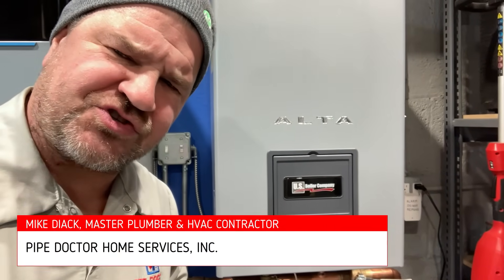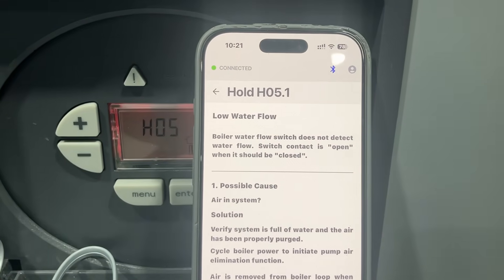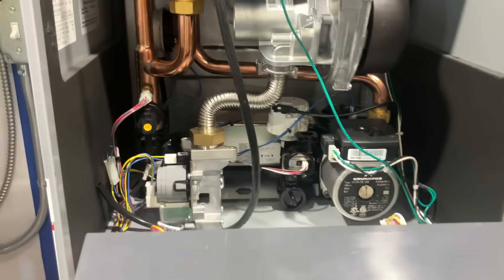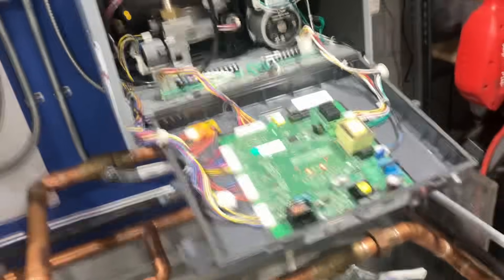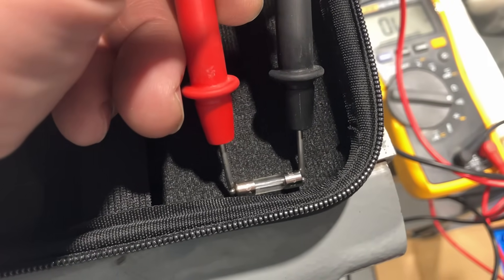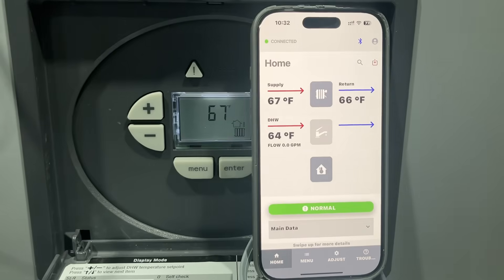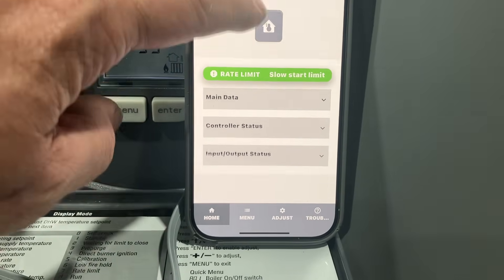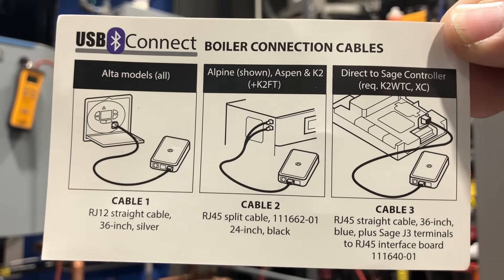Burnham Alta Boiler H05 Error? Here's EXACTLY How I Fixed It!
No heat? Got hit with the dreaded **H05 Low Water Flow** error on your **Burnham Alta Mod-Con boiler**? In this video, I walk you step-by-step through diagnosing and fixing this common issue — from identifying the fault using the **USB Connect Bluetooth module** to replacing a blown fuse and restoring heat like a pro.

Whether you’re a seasoned HVAC tech, a homeowner trying to understand your system, or just here for the ride — I got you covered. Learn how to:
✅ Read the Alta's diagnostic display
✅ Use the USB Connect tool for wireless diagnostics
✅ Check fuses on the PCB (main board)
✅ Restore flow and get your heat back FAST
✅ Understand boiler pump and flow switch operation

🛠️ **Equipment Featured**:
- US Boiler Burnham Alta
- Grundfos UPS 15-78 circulator
- US Boiler USB Connect Module
- Fluke Multimeter

💬 Drop a comment with your questions or boiler horror stories

✅ Sticker Requests:
Name
Address